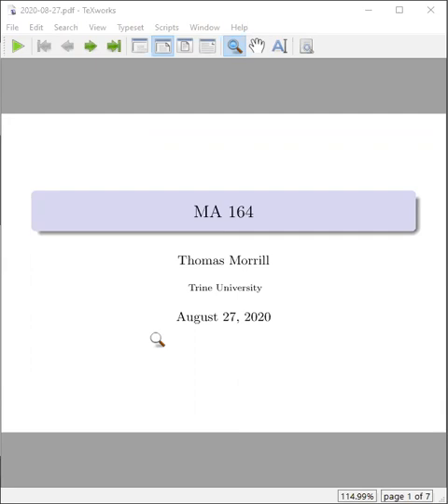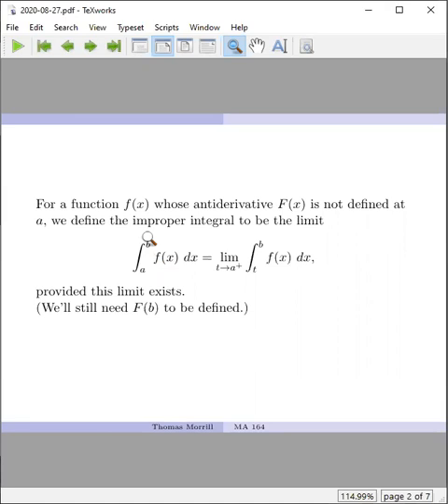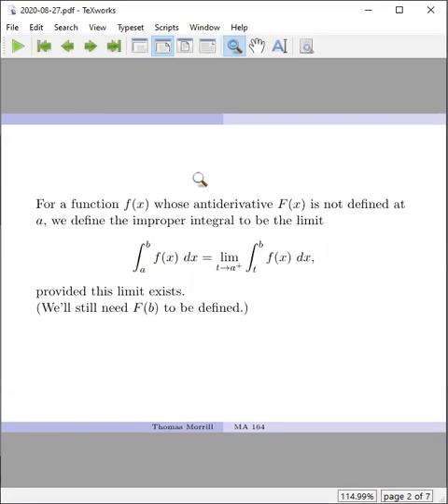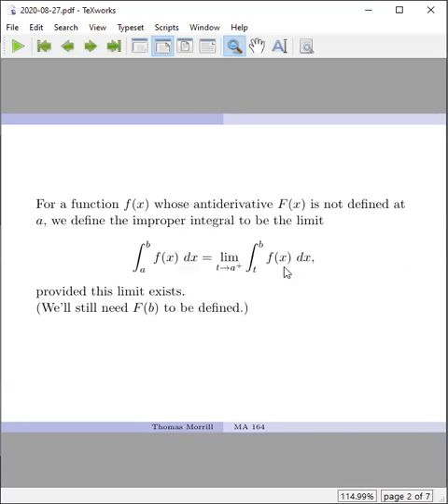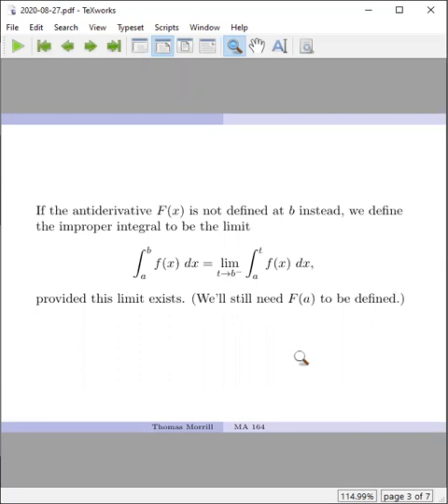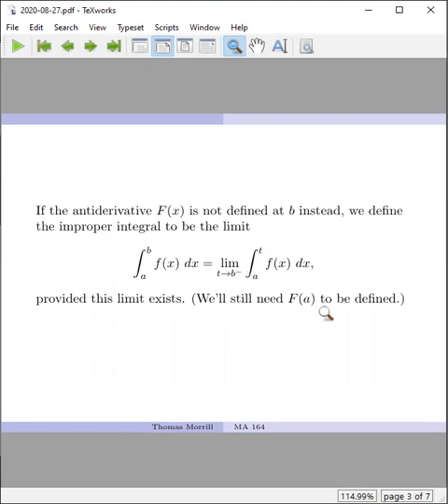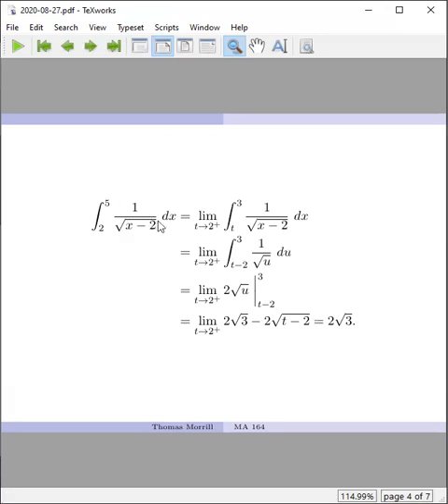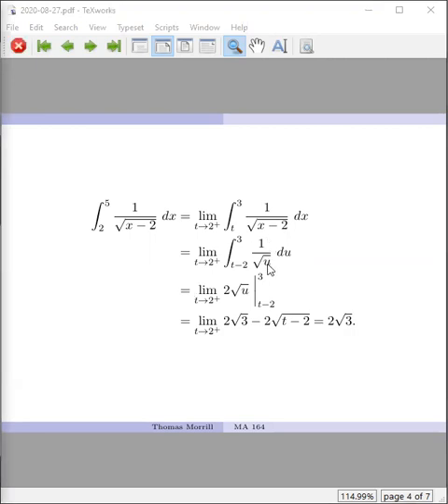MA 164 W3 R2